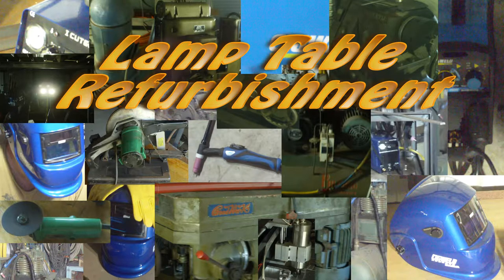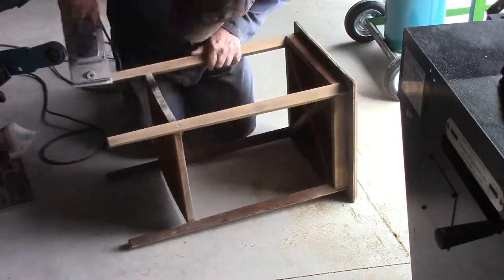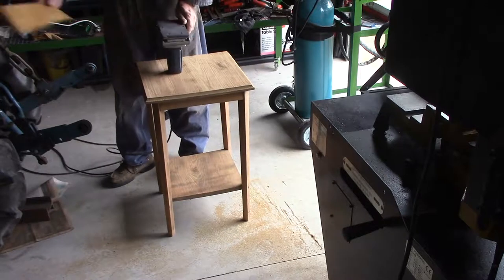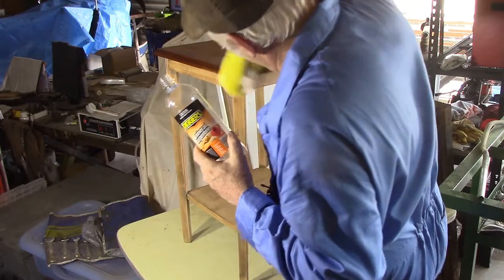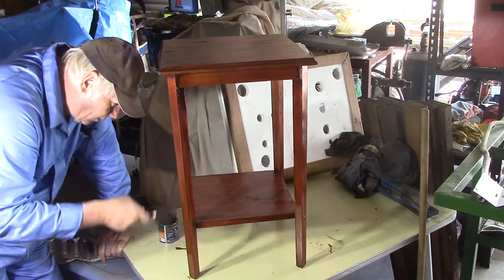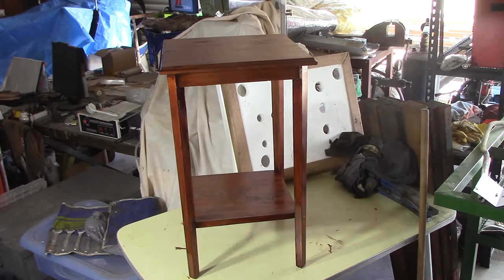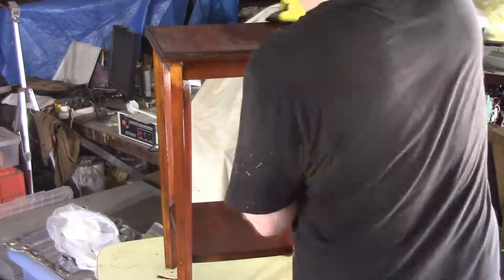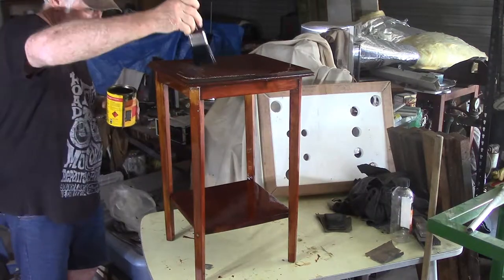Lamp Table Restoration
My wife found this rather dilapidated lamp table somewhere and immediately decided that it would look beautiful after I has restored it to its former glory.

She has a lot of faith in my abilities but again I was fortunate as it was a job that I considered within my capabilities.  I guess one day she might pick a project I can't manage.

This was mainly a job requiring a lot of elbow grease and a small amount of knowledge about applying a good varnish finish.  We did decide to leave the ghostly remnants of what appeared to be an ink spill as "character" rather than sand deeply enough to remove it entirely.  I think it was the right decision as it is hardly noticeable on the finished product.